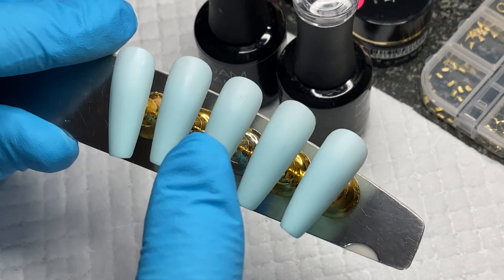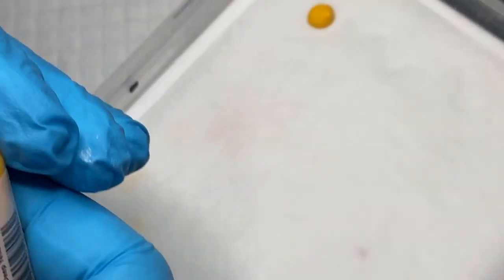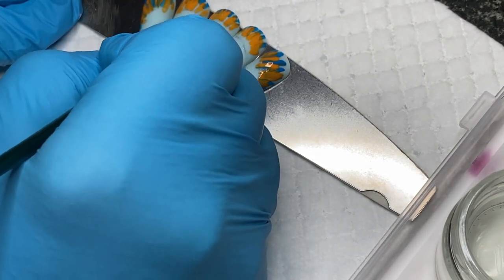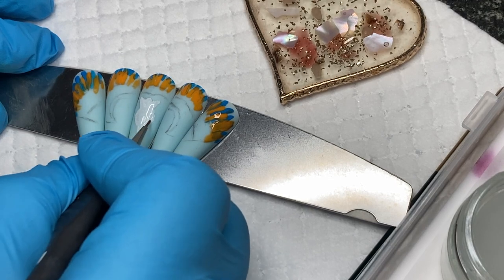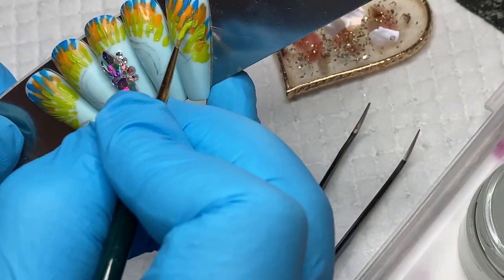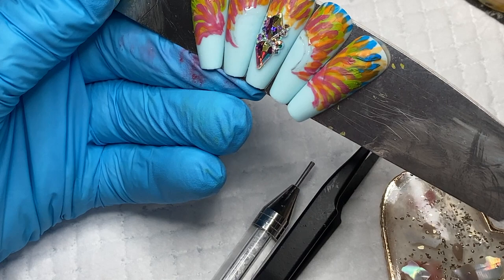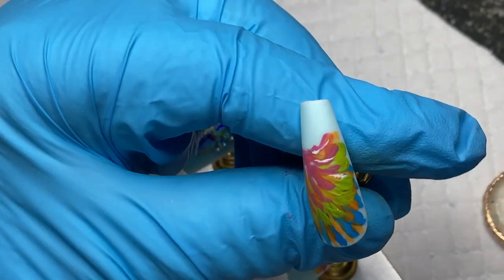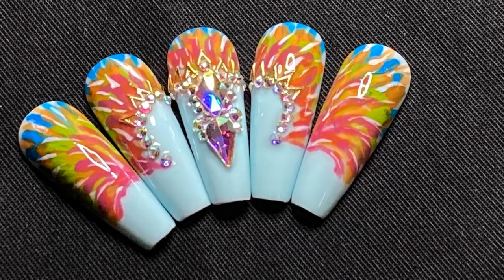Acrylic Paint Nails Design | Nutty Nail Co Carnival Theme Collab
Using acrylic paint for my nail design today.  Collab with Nutty Nail Co, pop over and see the fabulous designs by the crew on instagram and in the youtube playlist.

New to doing your own nails at home.  So am I.  If your interested in nail art, gels, acrylics, everything nail related, join me for regular uploads of my journey.  I attempt lots of new ways and learn new skills.  You might even have a little chuckle at me,  but we'll keep going!

Please email or DM on instagram above, if you would like me to showcase your nail related items on my channel.